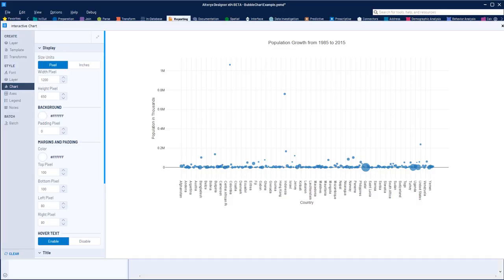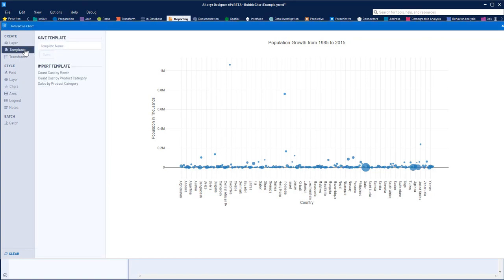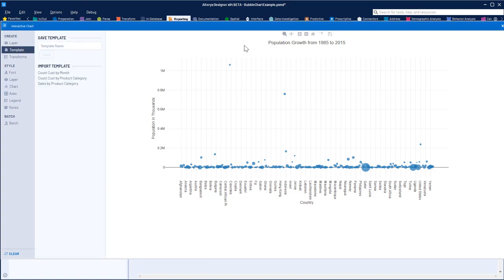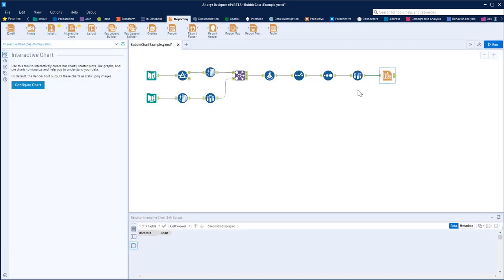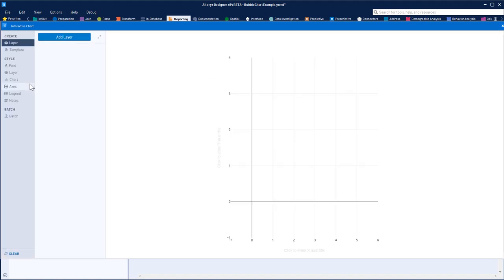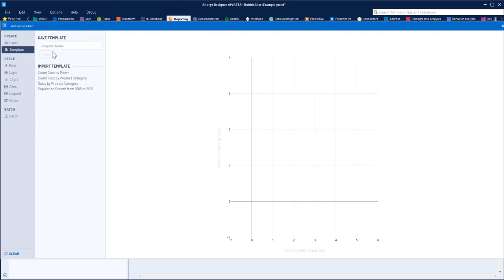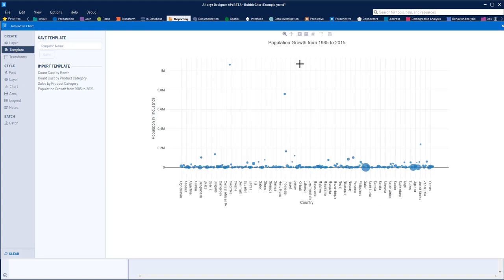How to create a chart template in Alteryx Designer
Using built-in Alteryx Visualytics, you can build a variety of chart types in the interactive chart tool.  Learn how to create a chart template so you can easily rebuild charts quickly and easily.